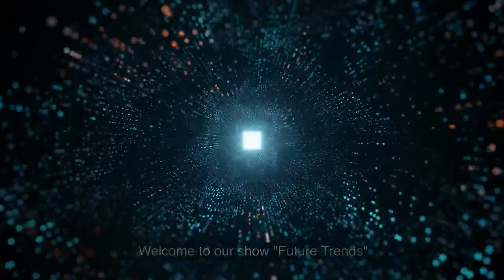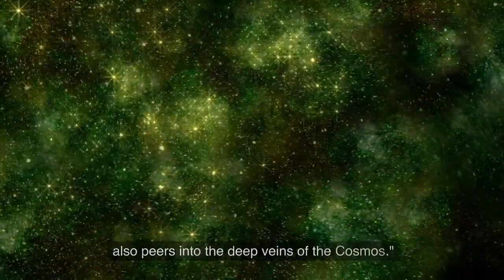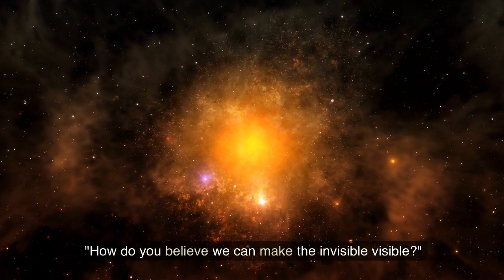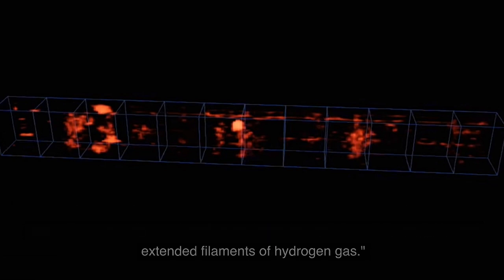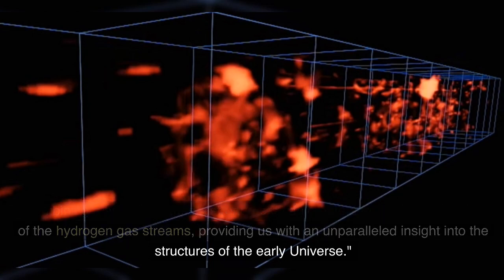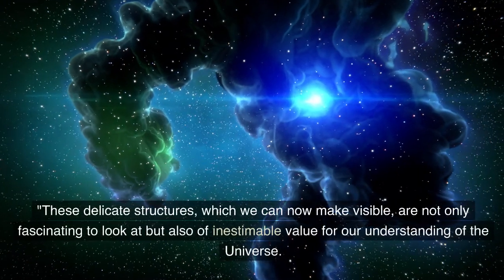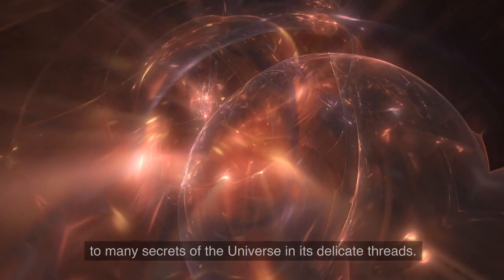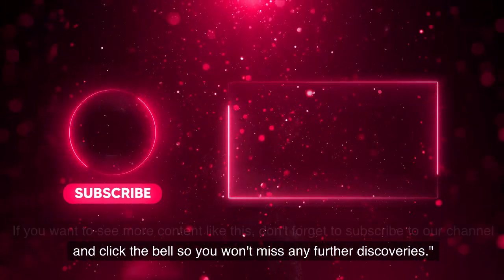"The Hidden Web of the Universe: A Journey Through Cosmic Filaments"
spectrometer at the Keck Observatory in Hawaii, astronomers have captured and mapped the faint glow of these gas filaments in the early universe. The resulting 3D map provides an unprecedented view of the structure of the early universe, revealing the connections between galaxies through the cosmic web. This network is not only essential for star formation but also provides insights into the mechanisms of structure formation in the universe and plays a crucial role in the development of galaxies. The script invites viewers to share their thoughts and questions and emphasizes the importance of ongoing research and discovery in the field of astronomy.